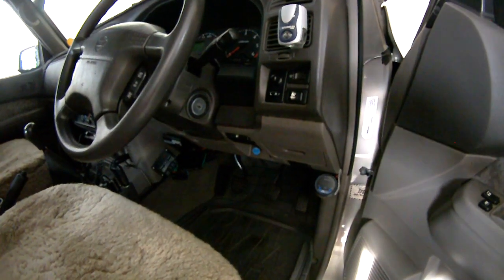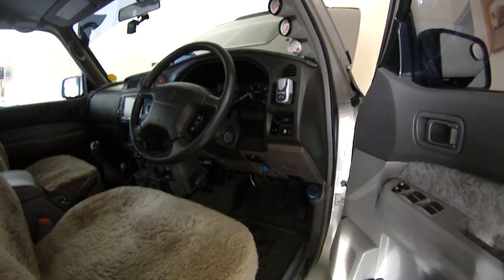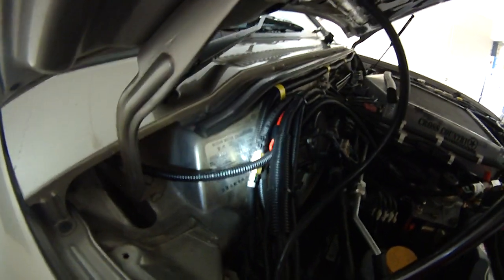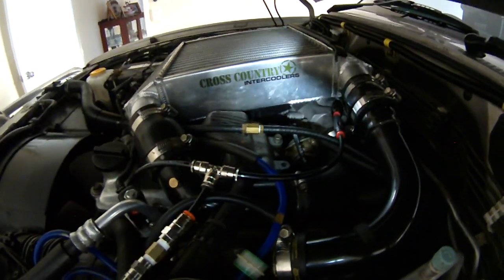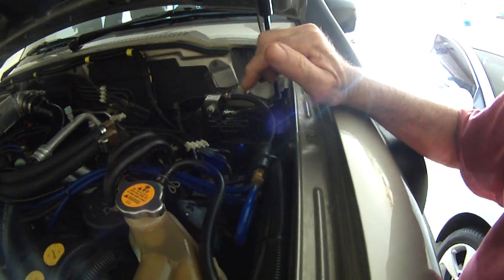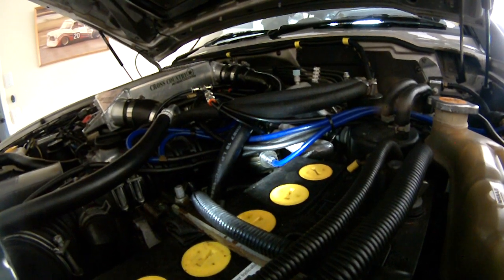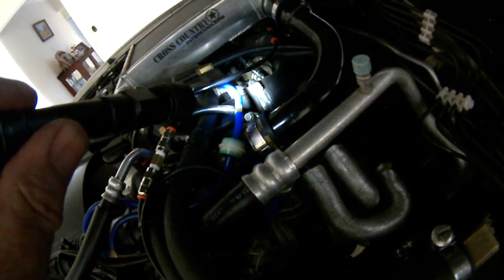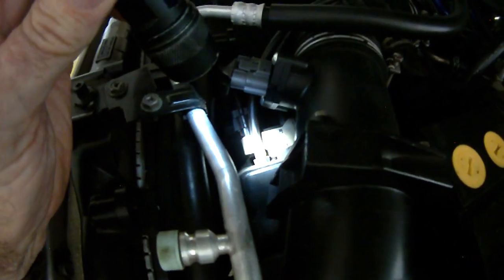Nissan 3L With Dual Dawes System and Needle Valve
Simple steps to setting up a dual Dawes valve with needle valve system on a Nissan Patrol ZD30 DI. The Dawes system, bypassing the standard vacuum boost control gives improved linear control of boost, the dual Dawes system gives the option of improving fuel consumption under low load situations when using the low boost option, ie general around town running and low load cruising that does not impact on the very important Exhaust Gas Temperature.